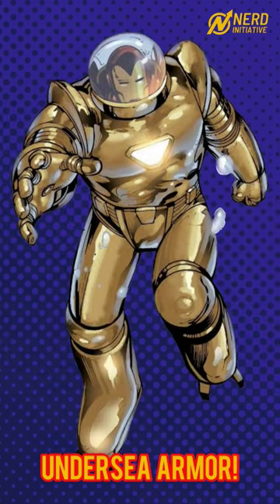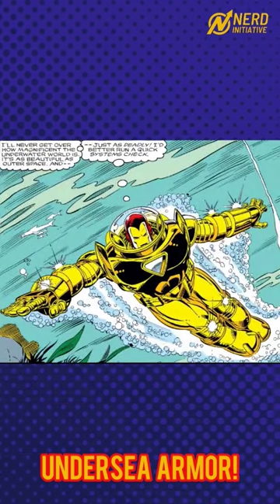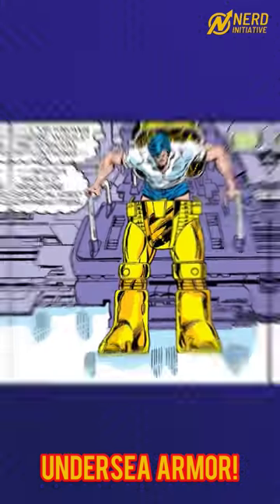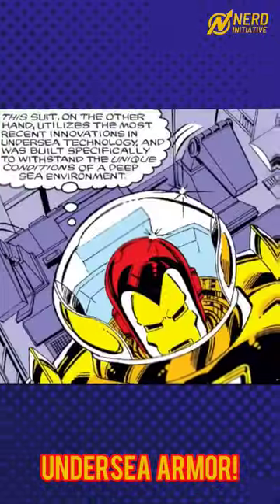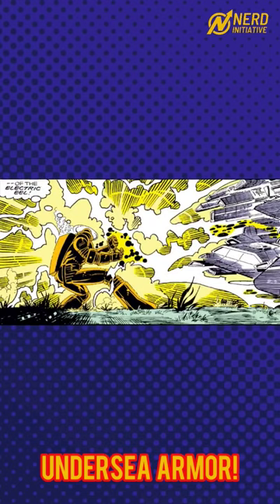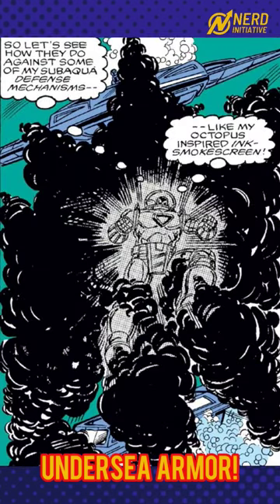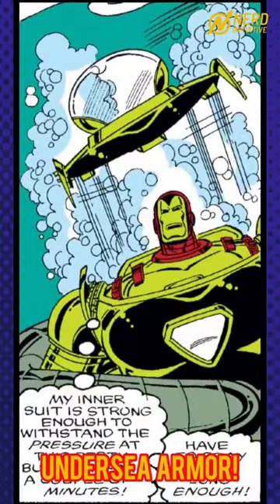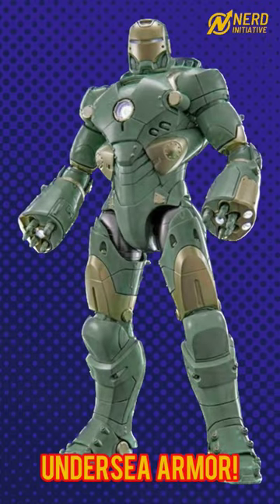Hall Of Armor / Iron Man's Undersea Armor /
Monday is HallOfArmor day here at Nerd Initiative, and this week @thepaperweightentertainmen1109 give us some info on IronMan

list of Iron Man's armors. how man suits of armor does Iron Man have? Iron Man. Iron Man armor list. Undersea Armor. Iron Man's Undersea Armor.